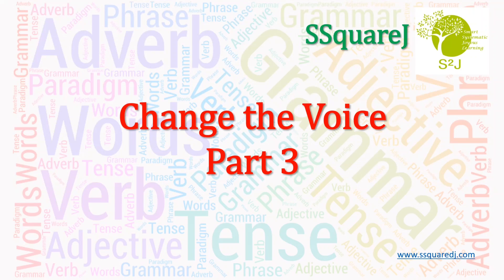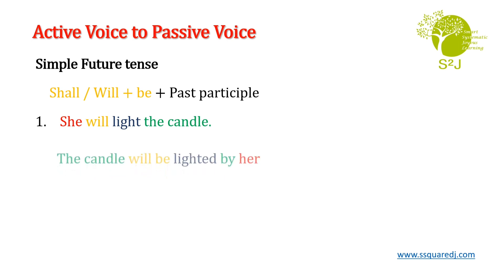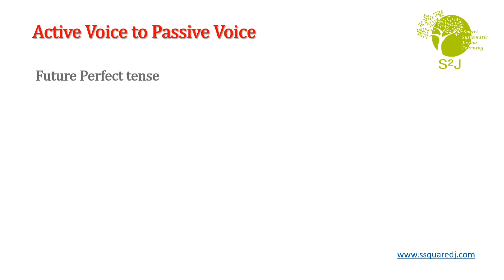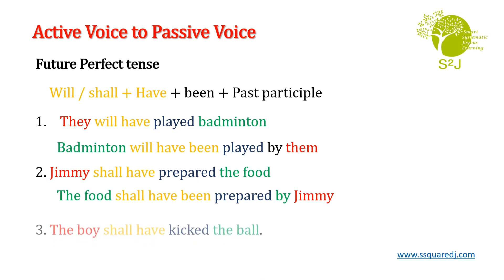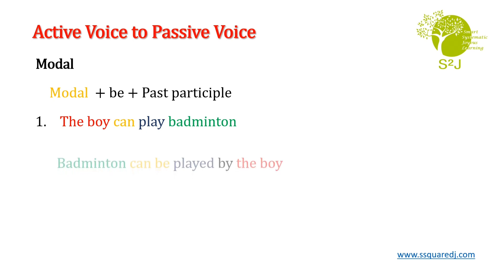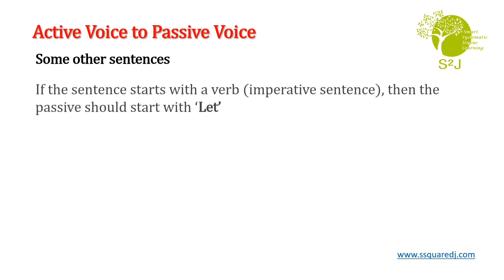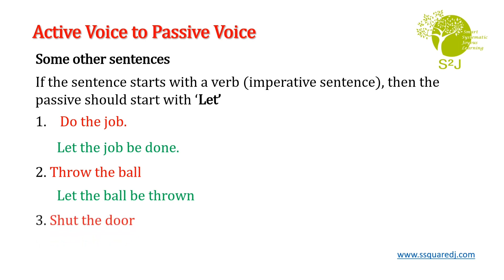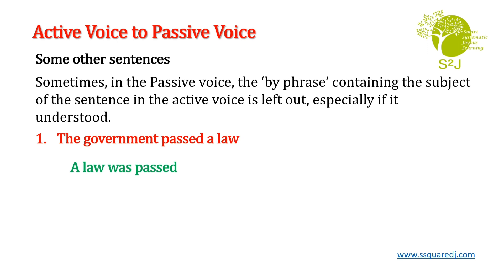Audio & Video Explanation ||English Grammar ||Active and Passive Voice Part 3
Change the Voice || English Grammar || Part 3